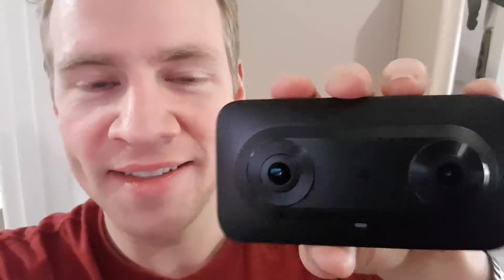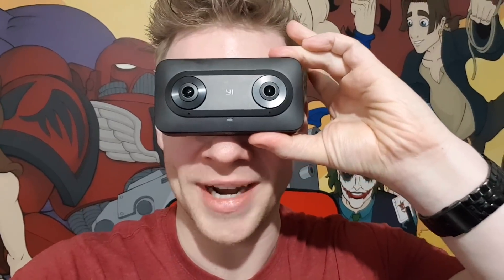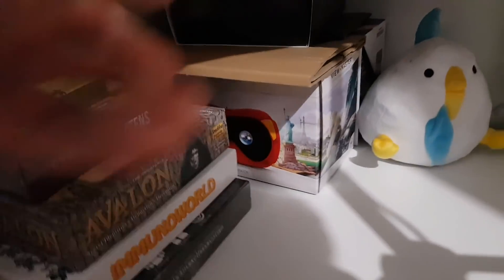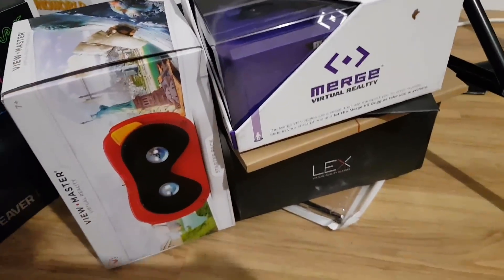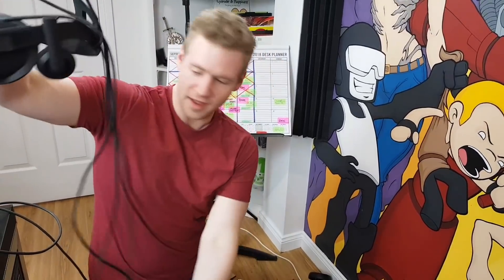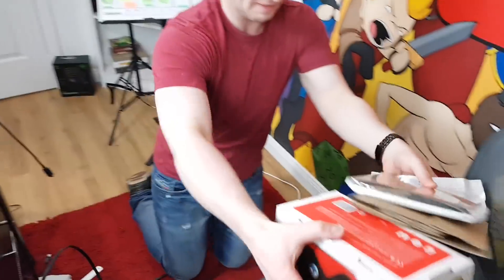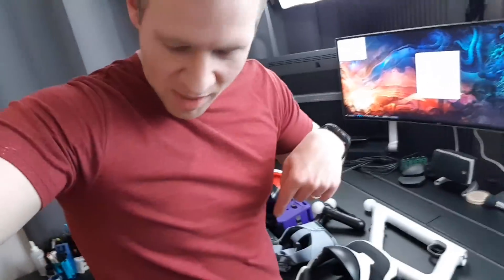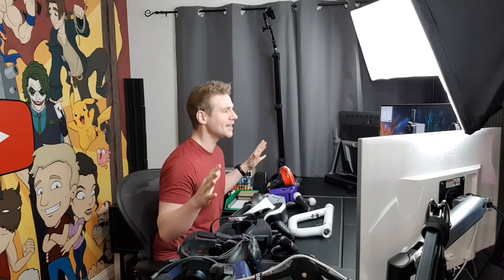My Strange [VR] Addiction! - Making my most immersive review ever!